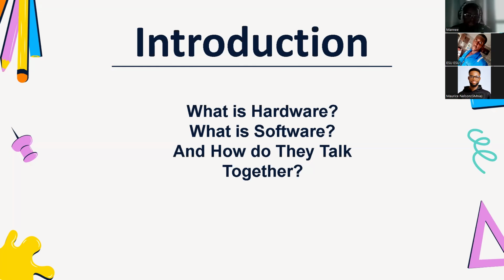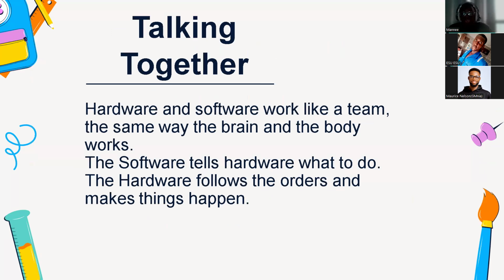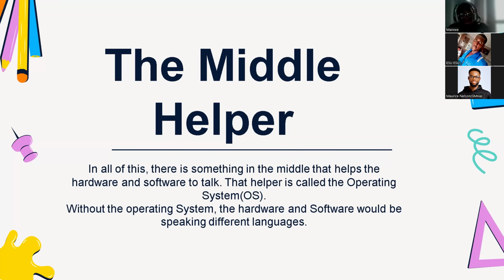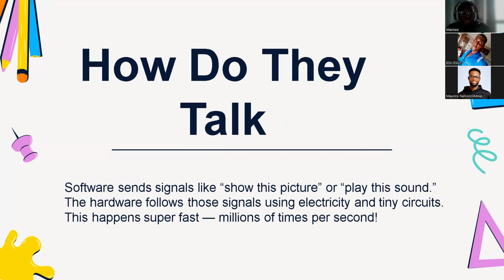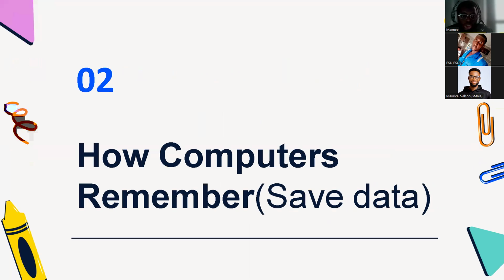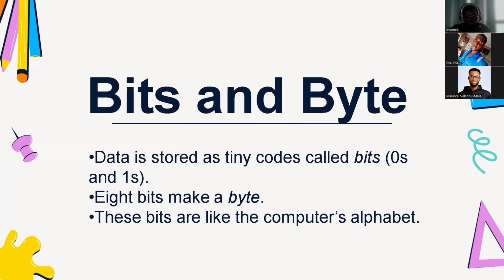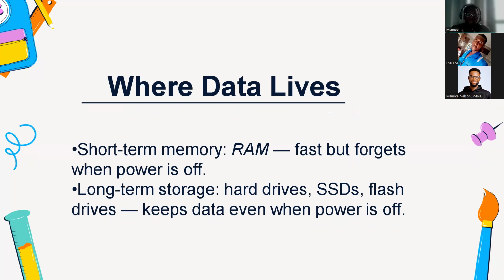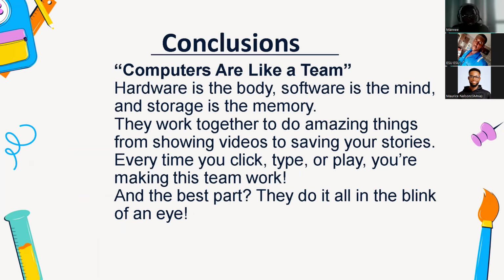HOW SOFTWARES AND HARDWARES WORK - CODING FOR KIDS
🖥️ Welcome to Coding Summer Camp with Coach Emmanuel.
Ever wondered how computers actually work? 🤔 In this beginner-friendly video, we break down the basics of software and hardware in a fun and visual way just for kids!

💡 What kids will learn:
What is hardware (the physical parts of a computer)?
What is software (the programs and apps that run on them)?
How hardware and software work together
Simple examples using devices kids use daily (like phones, tablets, game consoles)

Why understanding both is super important in coding and tech

This episode is perfect for ages 7–14 and part of our “Coding for Kids” series.
🧠 Let’s make tech fun, simple, and exciting for young minds!

WATCH RECOMMENDED SUMMER CAMP VIDEOS HERE